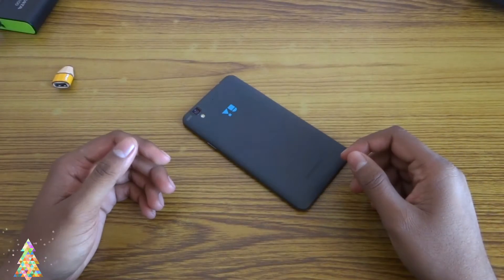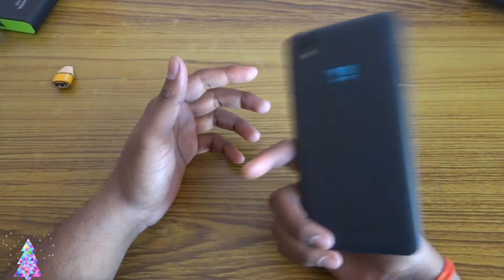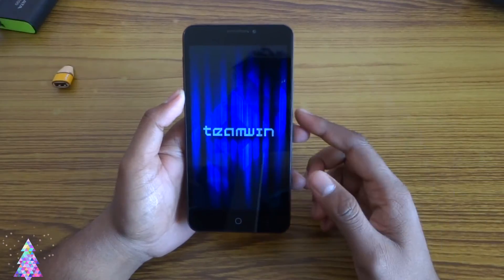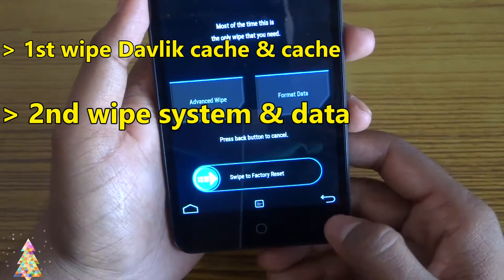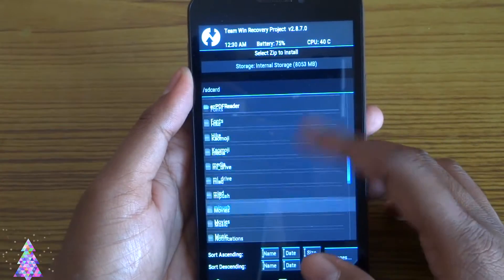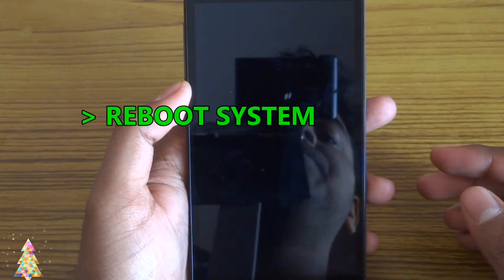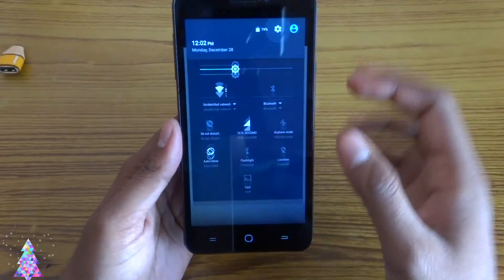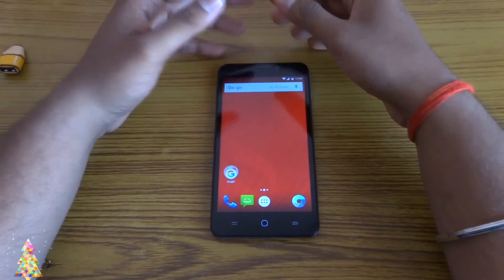AOSPARADOX For YUREKA 6.0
GAPPS Configuration : arm64 / android 6.0 / mini / etc.

info:~
device used : YU Yureka
camera : sony wx-300
editing software : adobe after effects cs6 extended